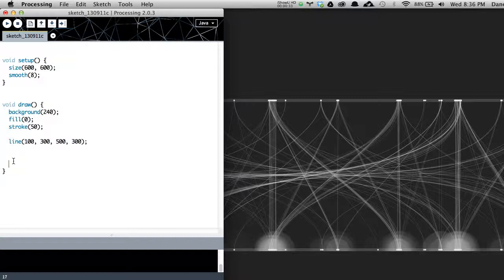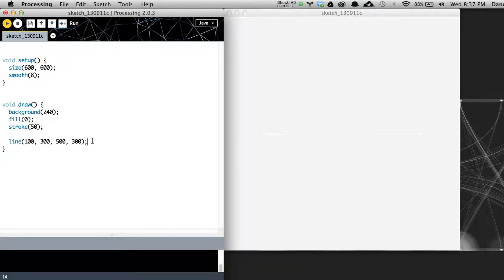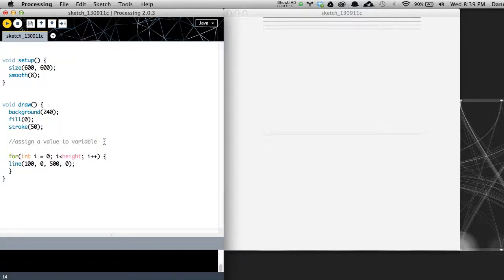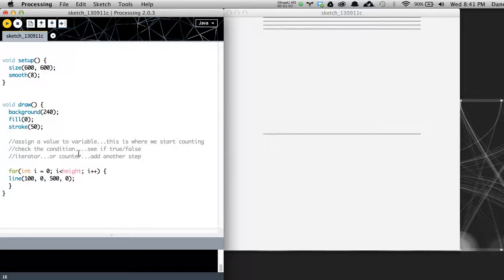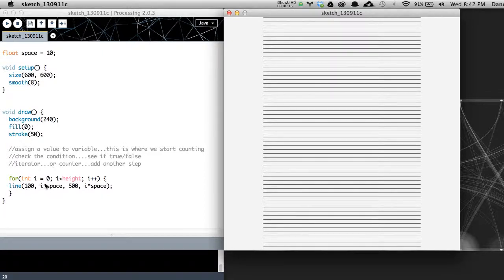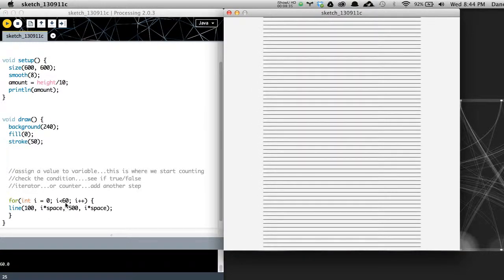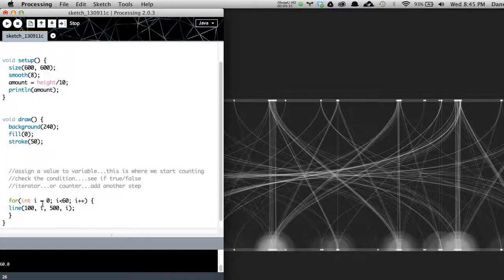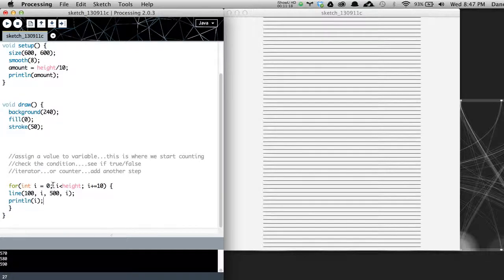05 forLoop part1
Basic overview of how a for loop works in Processing.